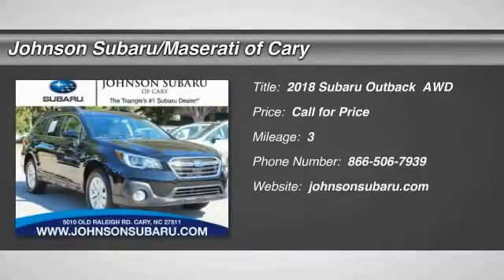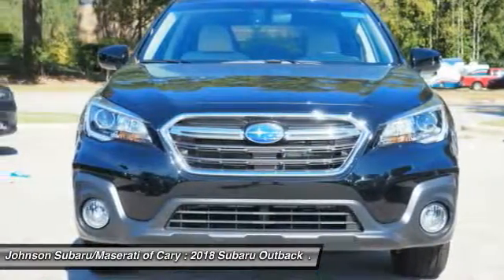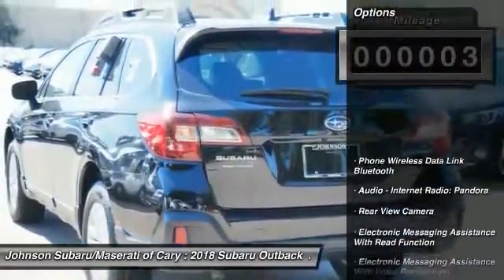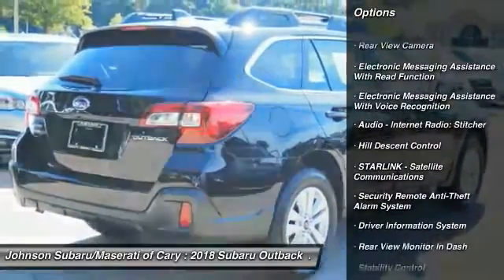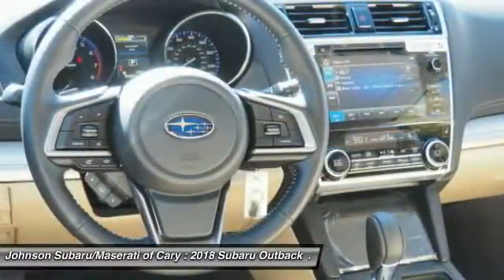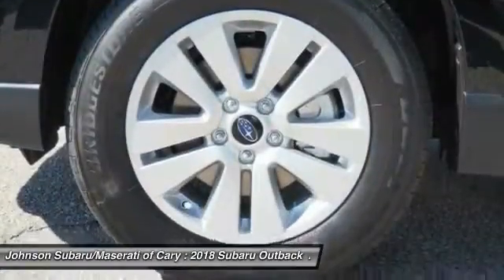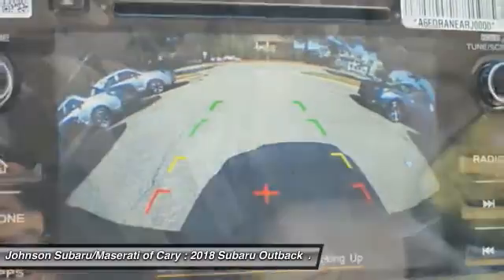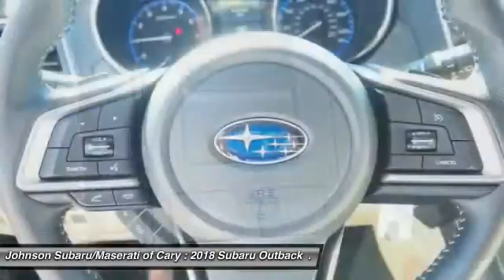2018 Subaru Outback 2.5i Premium for sale in Cary NC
2018 Subaru Outback 2.5i Premium for sale in Cary NC - Stock # SB52993
Year: 2018
Engine: 2.5L H-4 cyl
Transmission: continuously variable automatic
Exterior Color: Crystal Black Silica
Interior Color: Ivory
Model Code: JDD
Drive Line: All-wheel Drive
Address:
VIN: 4S4BSACC4J3239285